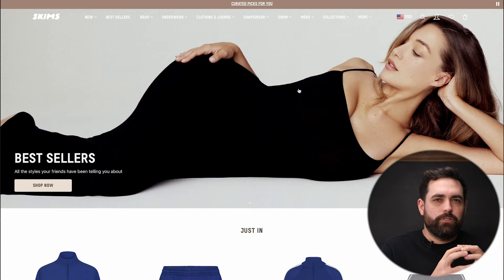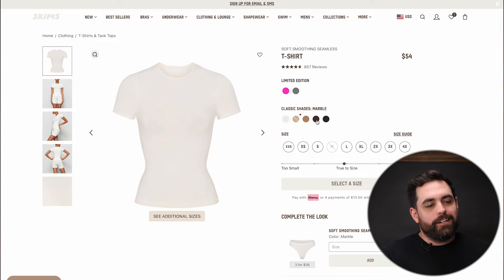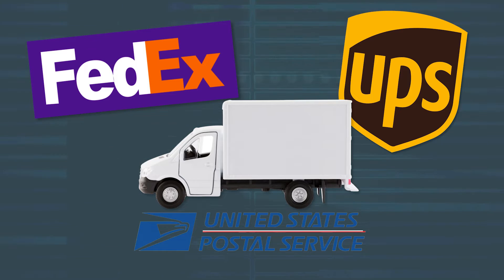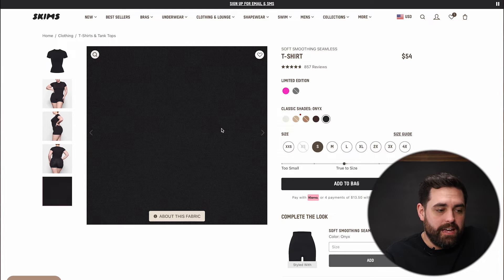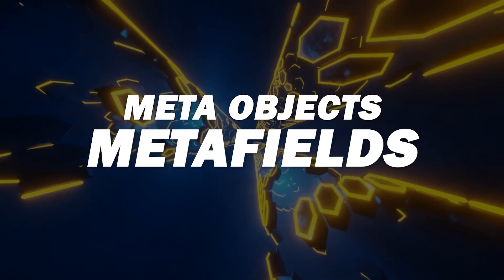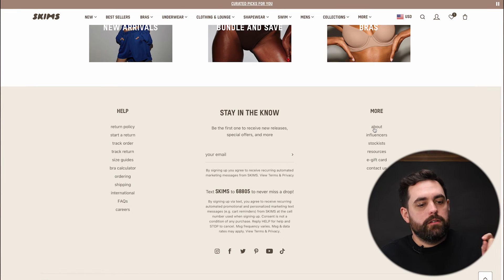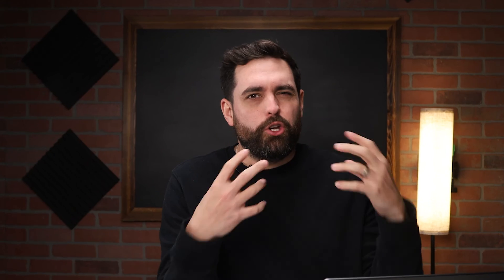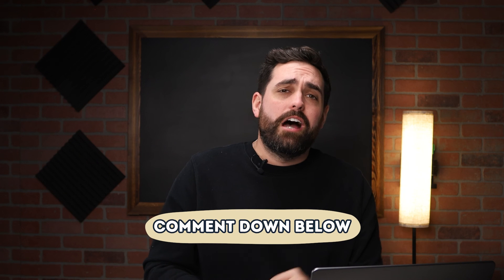How I Fixed Kim Kardashian's SKIMS Clothing Website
Diving deep into Skims.com, I take you through a comprehensive review of what makes Kim Kardashian's fashion empire shine and where it could use a bit of polishing. From the initial announcement bar to the intricacies of product pages, shipping details, and the checkout process, I cover it all.

Discover my top suggestions for enhancing user experience and increasing conversion rates. Plus, don't miss the highlights where Skims truly excels. Whether you're a web designer, e-commerce enthusiast, or a Skims fan, this video packs insights and suggestions you won't want to miss!
00:00 - Introduction
00:23 - Announcement Bar Suggestions
01:01 - Trust Badge Section Tips
02:02 - Product Page Deep Dive
03:25 - Importance of Add-to-Cart Button Visibility
04:32 - Shipping Information and Model Size Representation
06:49 - Highlighting Fabric Details
07:58 - Breaking Down Related Products
09:07 - Collection Page Insights
11:06 - The About Page: Room for Improvement
12:13 - Wishlist Functionality and Cart Design
13:17 - Checkout Process Analysis
14:55 - Closing Thoughts & Next Steps